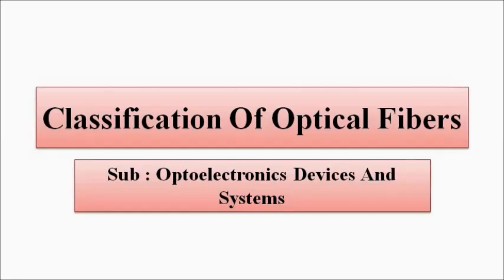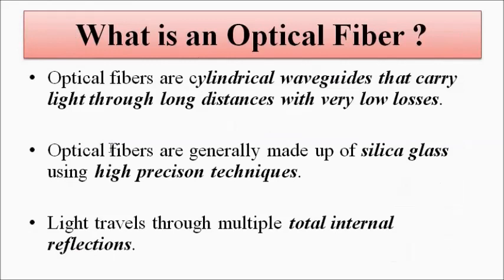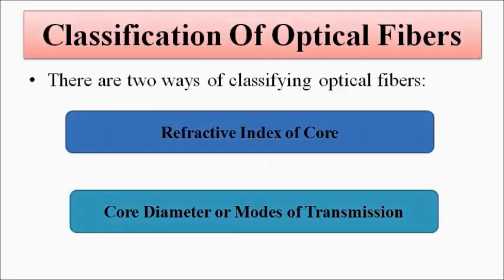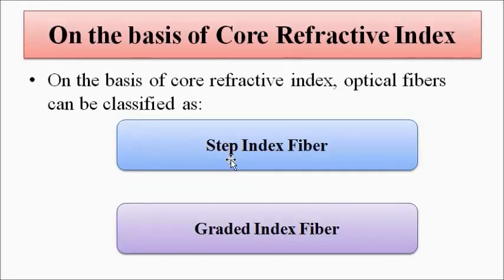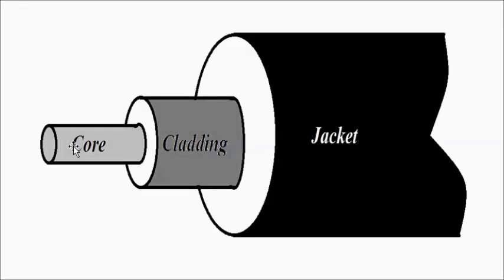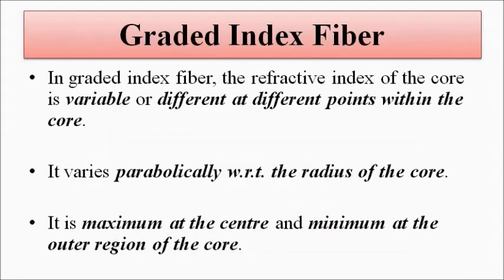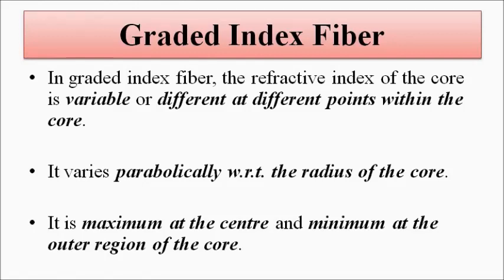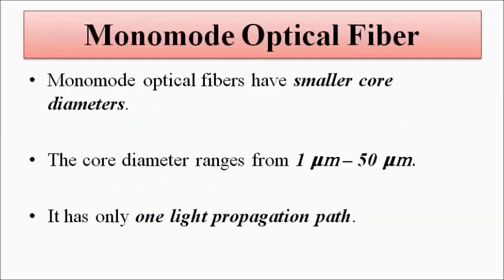Classification Of Optical Fiber | Basic Concepts | Optoelectronics Devices And Systems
In this video, we are going to discuss some basic concepts related to different types of optical fibers and their properties.